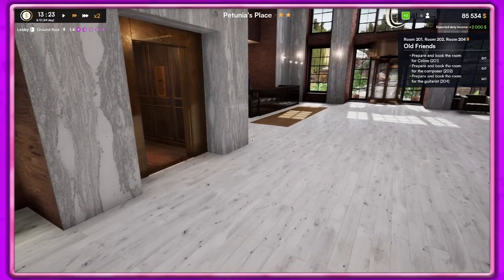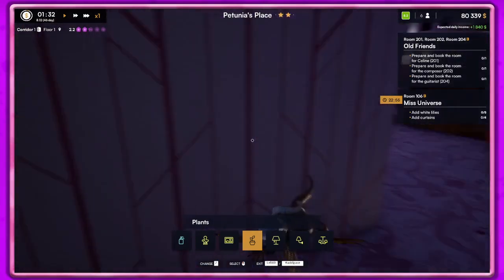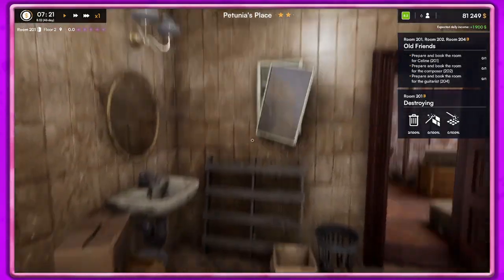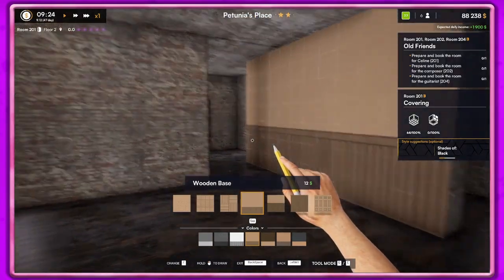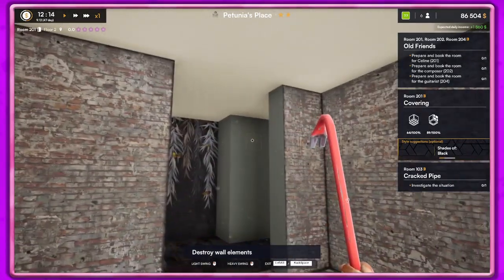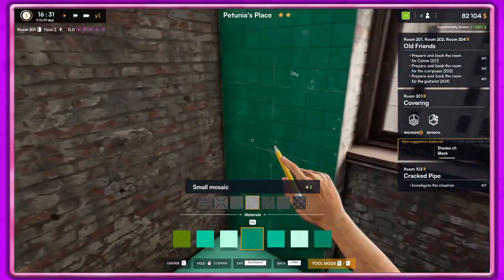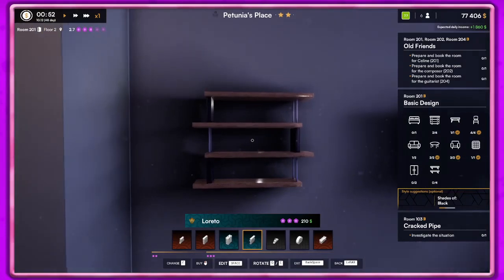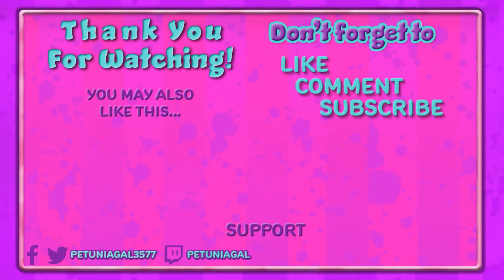Hotel Renovator | Ep 9 | Celine’s Living/Dining Room | (Full Release) Story Mode PC Gameplay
Starting to renovate our first room on the second floor, room 201 for Celine.